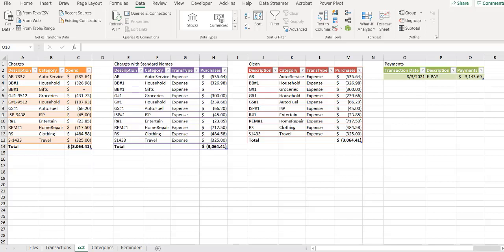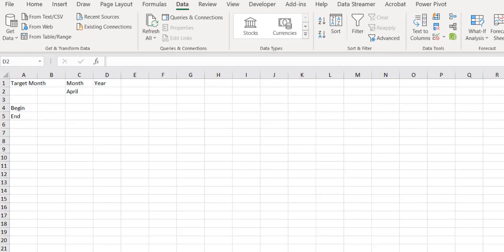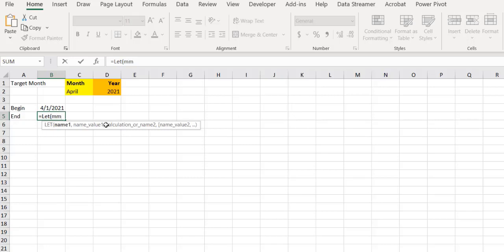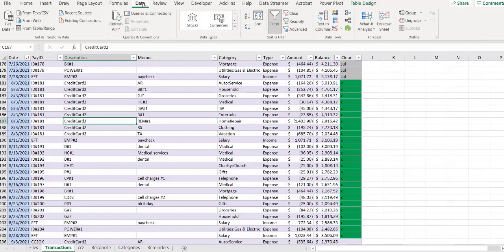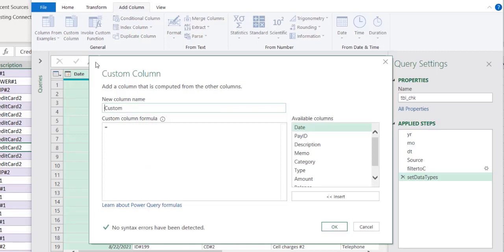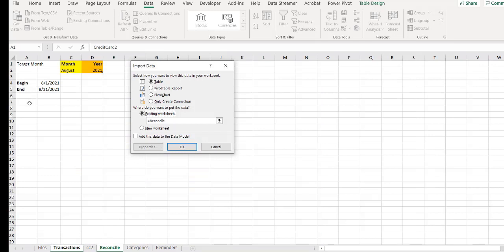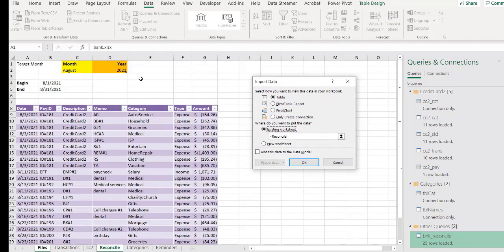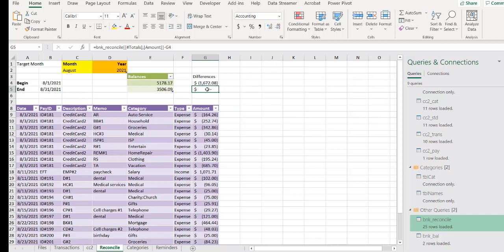ExcelPQCheckbook5-ReconcileBankStatement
The fifth video in the Excel-Power Query transforms data in the transactions table through Power Query to reconcile checkbook entries with bank statements.  It revisits variables, if statements, and row filtering in M code.